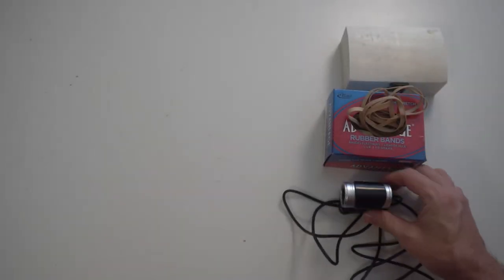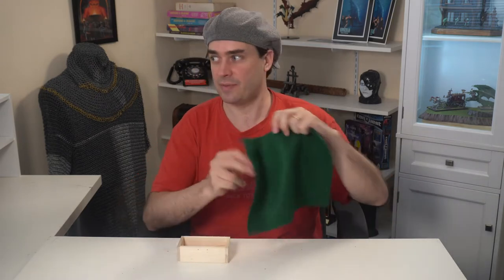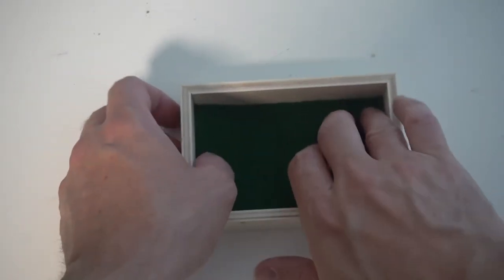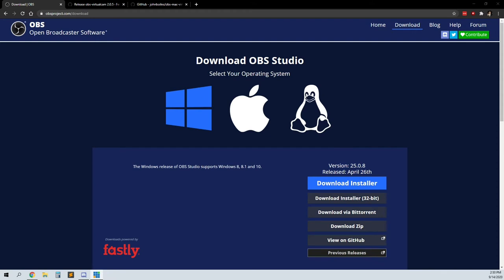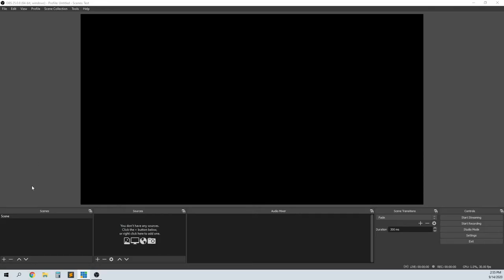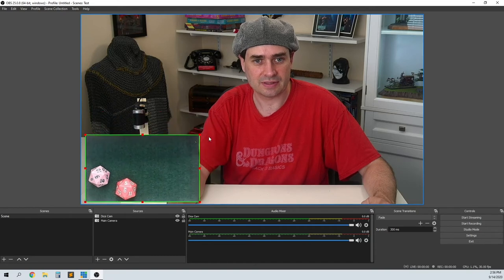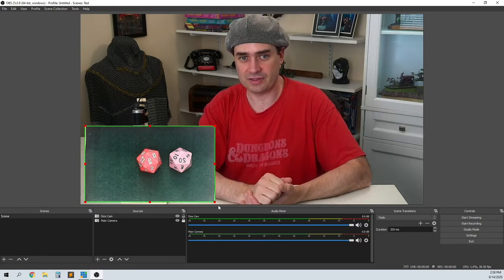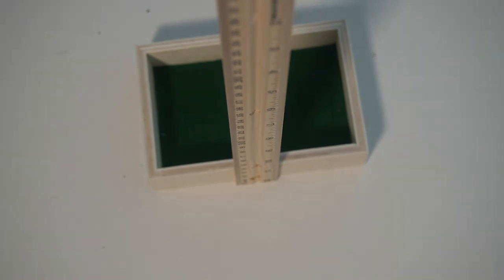D&D Dice Cam | How to Make a Dice Camera for Playing D&D Online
Want to play D&D online, but still use real dice, and let everyone see what you roll? In this video I'll show you how to make it happen for less than $40 in parts. It works with all video chat software - Zoom, Discord, Google Meet, anything that uses a webcam can be made to have a cool picture-in-picture view of this custom dice tray so everyone can see your dice!

Parts List:
Any cheap webcam will do. If you can find one with manual focus, that's actually better for this project.

You want the smallest one which is about 3" x 5". You can probably get exactly the box you need for half the price at your local craft sore.  Alternately here's one I found that looks about the right size on Amazon for $7, though I did not buy this specific one myself so I cannot vouche that it's exactly right (sponsored)

I bet you can find these cheaper at your local drug or office supply store.

I got the ruler in this video at my local drug store for $1.20.

The Wandering DMs are Dan and Paul, and they discuss old-school Dungeons & Dragons (D&D) and other tabletop RPGs (TTRPG), for modern players. Live chats every Sunday at 1 PM ET.  We also host actual plays of D&D and Warhammer Fantasy roleplay.

"The Big Bad" is coming this fall, a 5e D&D actual play series featuring tournament-style play.  Multiple teams composed of prominent D&D player groups from online shows, plus the occasional celebrity guest, will compete for the top spot on the leaderboard.  Play features co-DMing, with Paul operating as the impartial referee, and Dan "The Big Bad" Collins controlling all the villains.